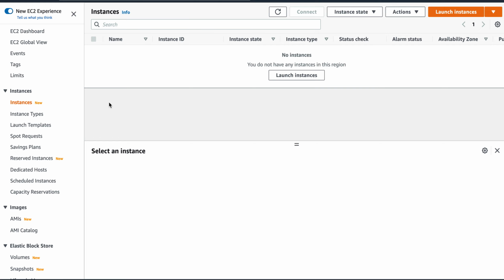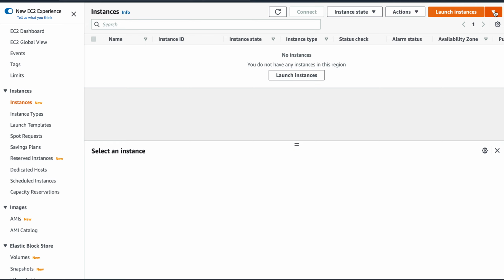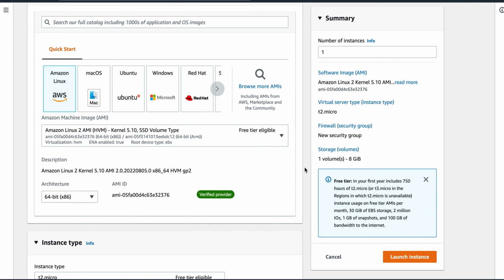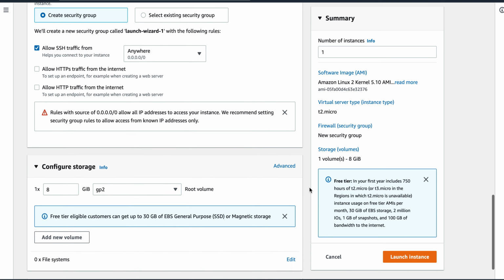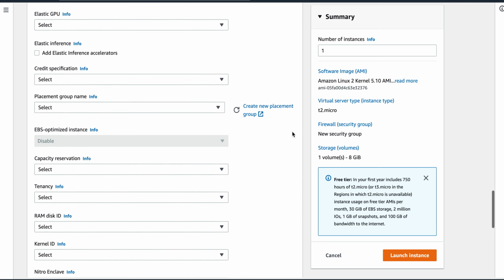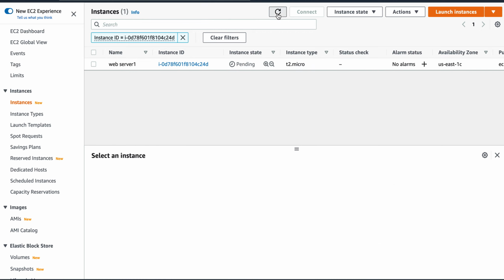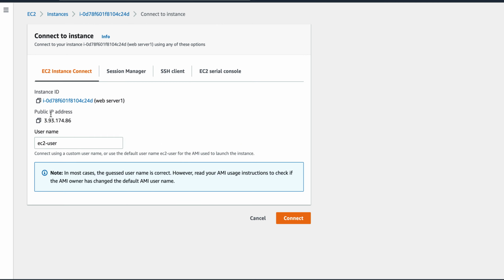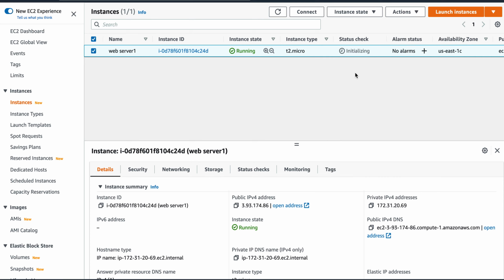Provision AWS EC2 instance using AWS console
This  video provides step by step procedure for  provisioning  of AWS EC2 instances from AWS console